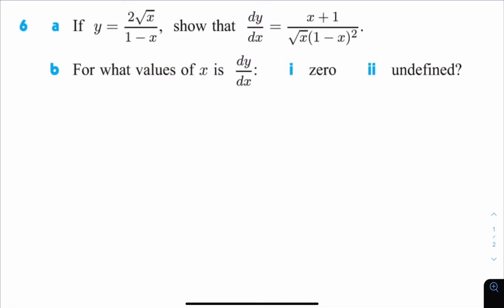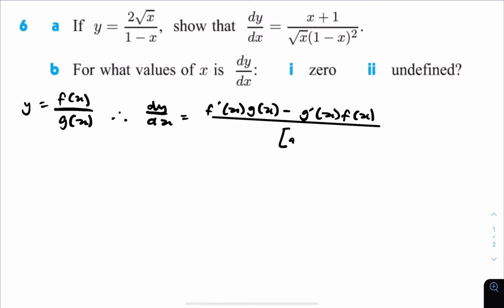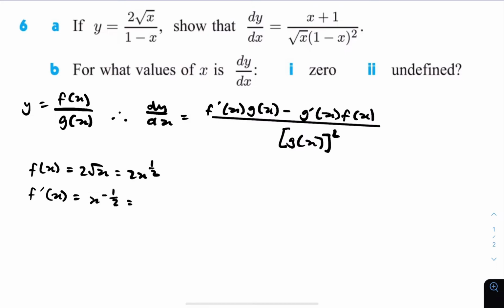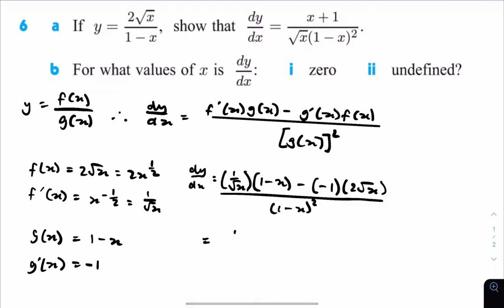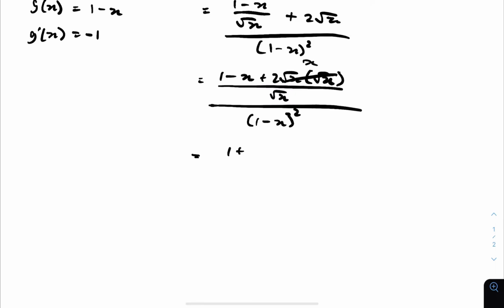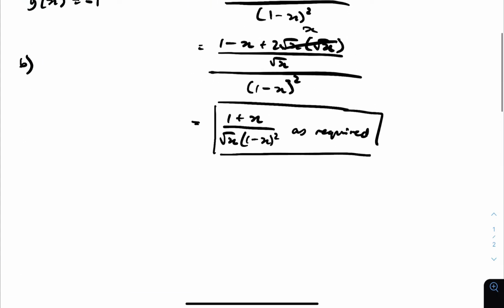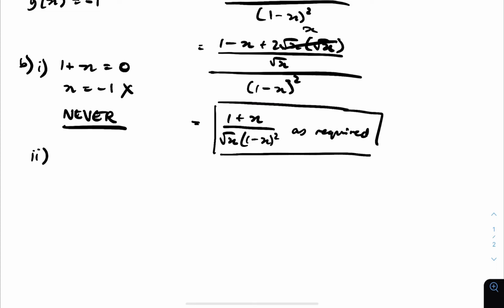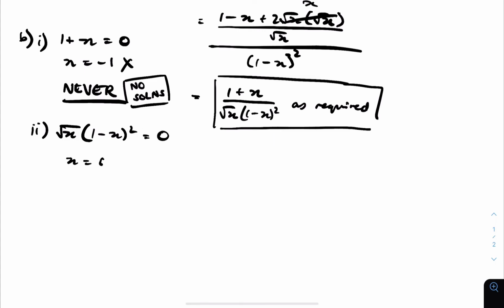The Help Desk #32: Differentiation